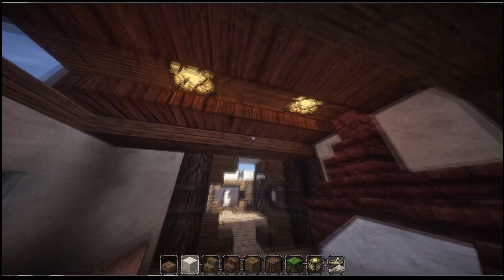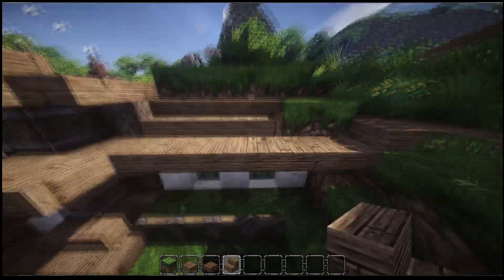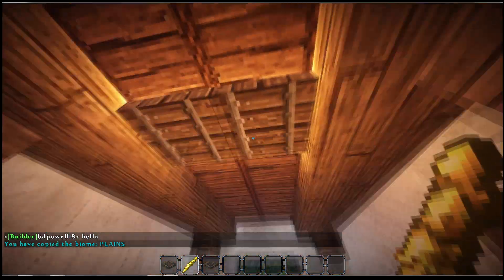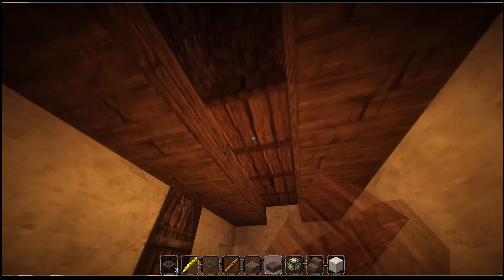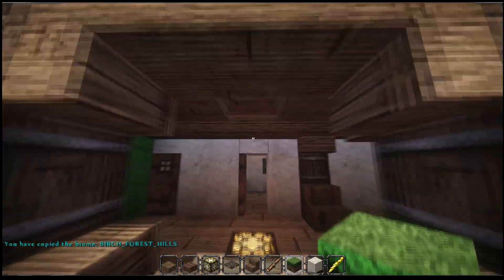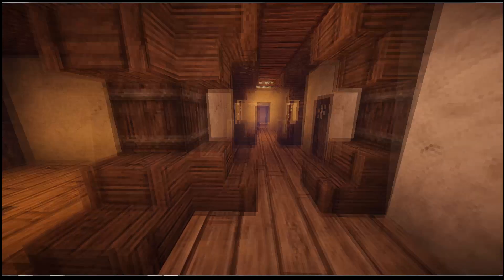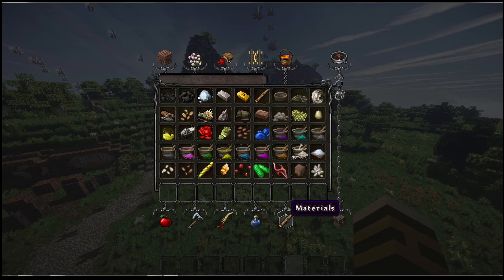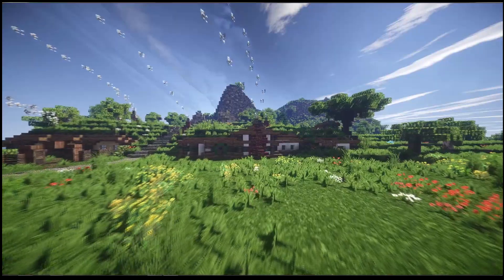Let's build: A Hobbit Village (Stillpond) - Ep15